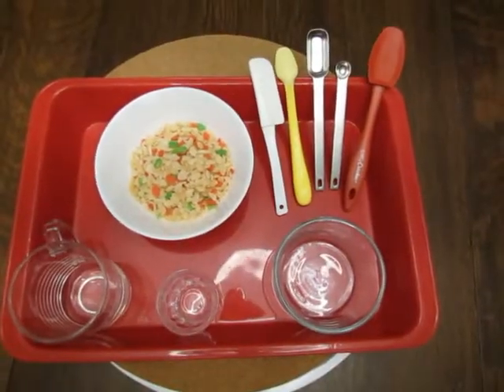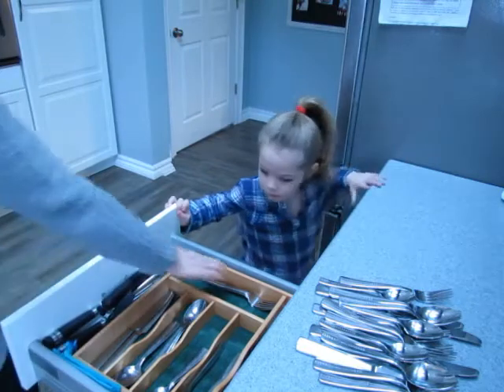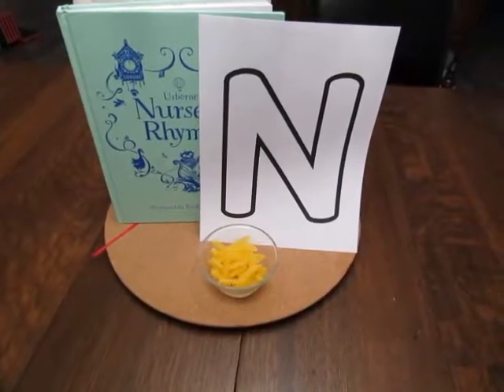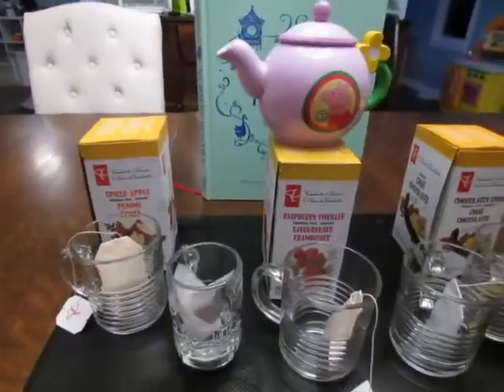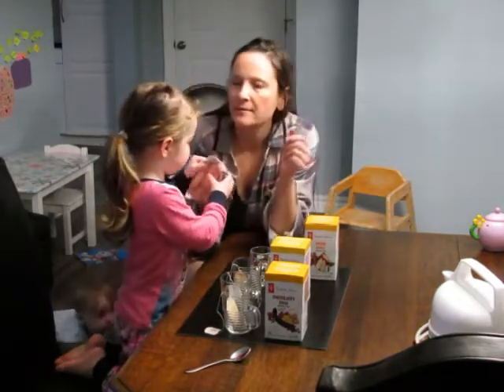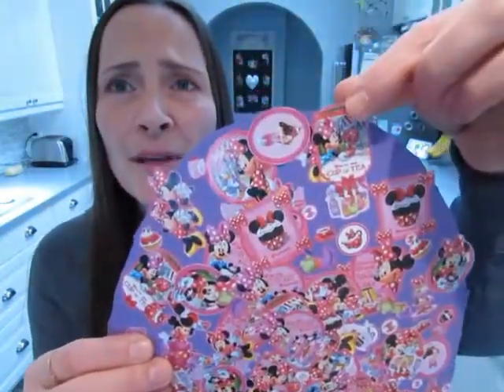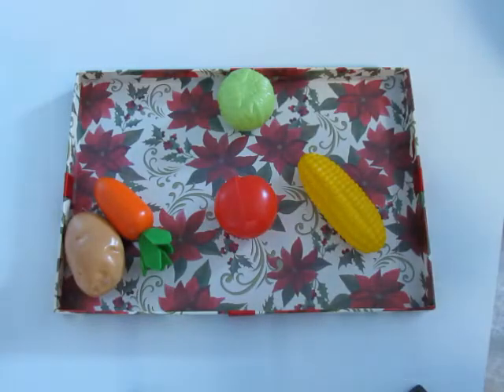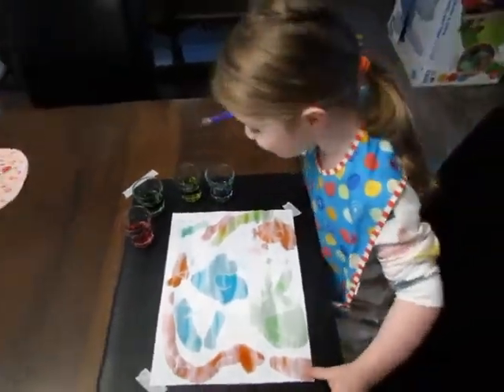How to homeschool a preschooler, keeping it simple unit3/week2 homeschool toddler doit@home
The fun continues this week with nursery rhymes. Easy prep activities to keep your busy toddler .Busy and maybe save some of your sanity